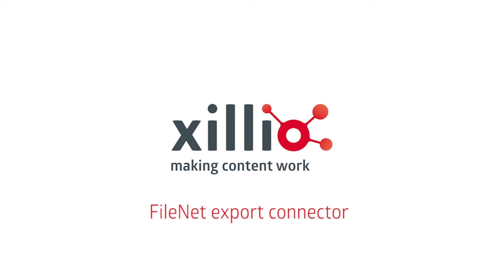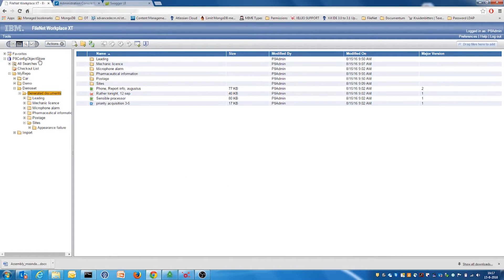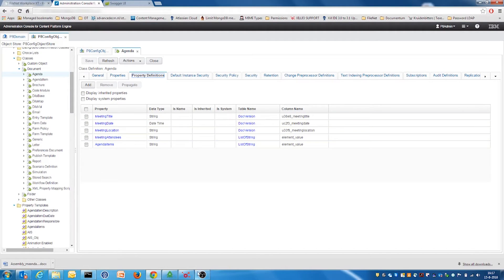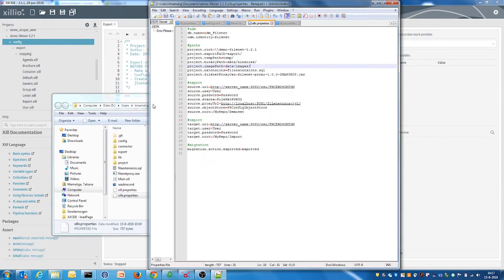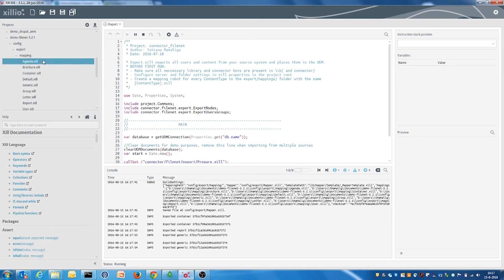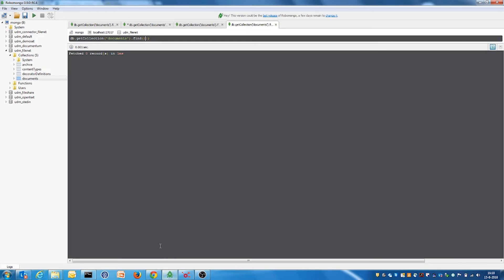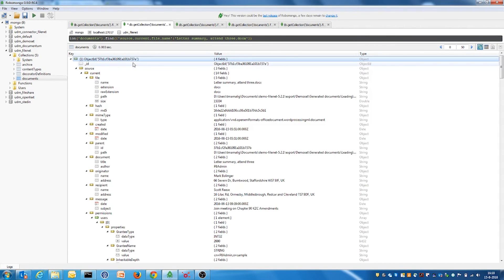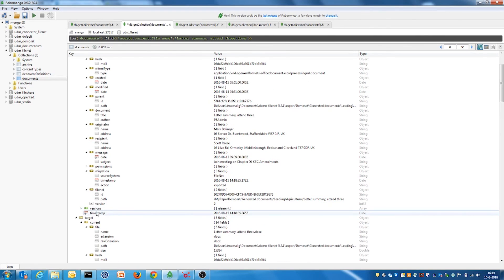Export data and content from IBM FileNet Content Engine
This video explains the IBM FileNet export connector.

Xillio developed the IBM FileNet connector to transfer content and data from FileNet with minimal effort to another CMS, or vice versa. The connector provides the ability to either extract data from the FileNet Content Engine, or to import data into FileNet.

Through Xillio’s Content ETL Platform all FileNet data (eg. content types, versions, rights) is exported to the unified data model (UDM). The connector is able to easily add various content types, and project-specific meta data to the FileNet data. The exported content can then be stored locally or on a file share, or be directly migrated to another CMS.